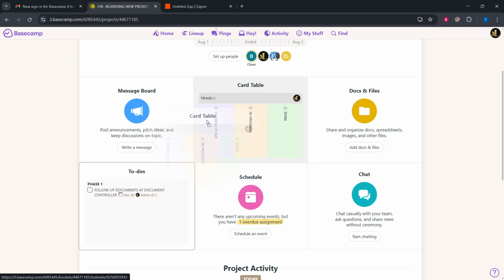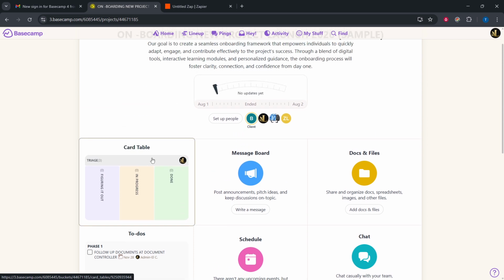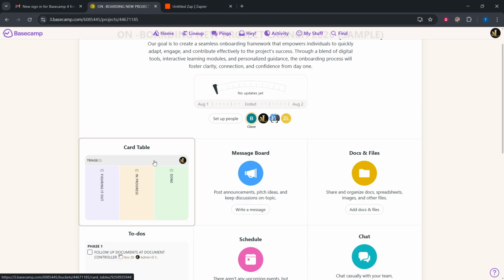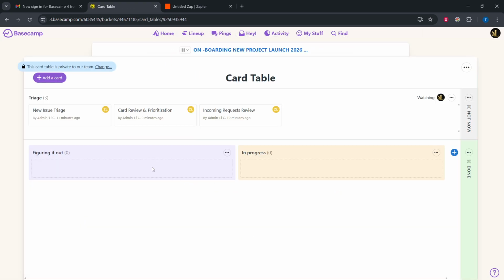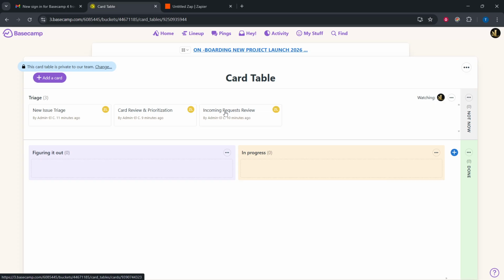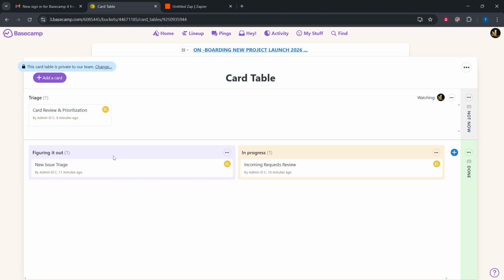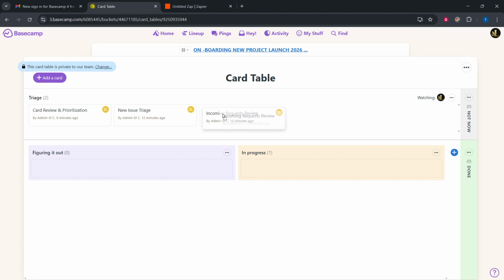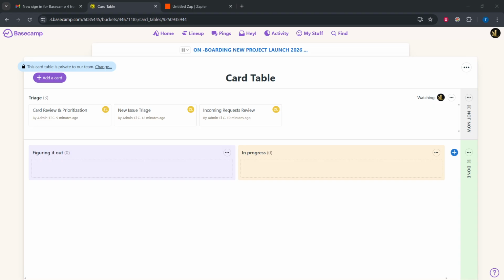How to Move Cards Between Columns in Basecamp [2026 Full Guide]